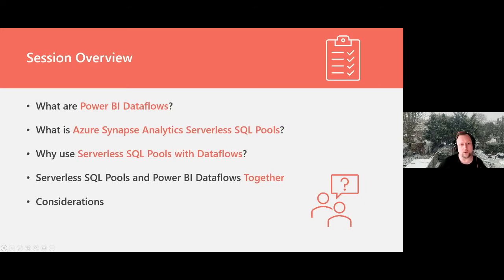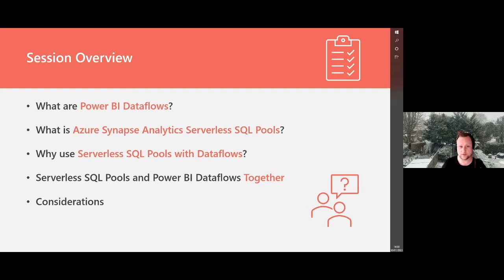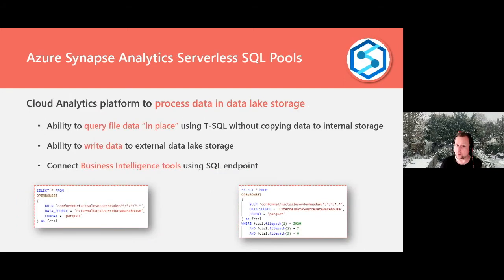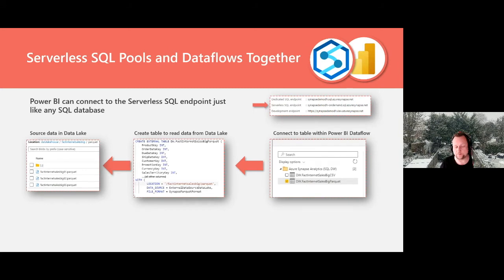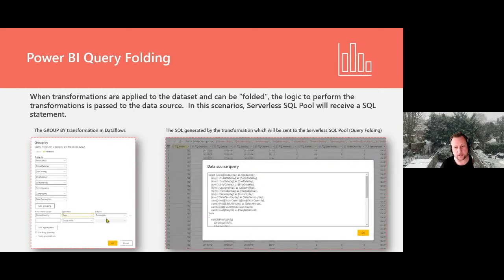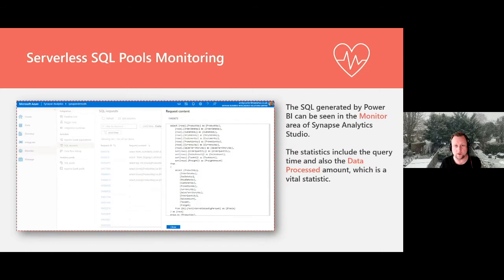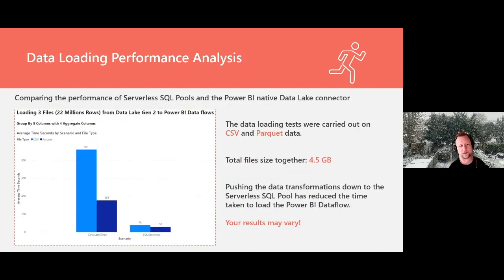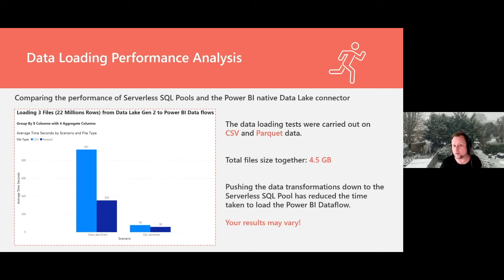Andy Cutler : Harnessing Azure Synapse Analytics SQL Serverless in Power BI Dataflows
Data.Toboggan : 12 Hours of Synapse is an Online Conference .

Andy Cutler presents  Harnessing Azure Synapse Analytics SQL Serverless in Power BI Dataflows

In this session we'll be using the power of the Azure Synapse Analytics SQL Serverless engine as a data source for a Power BI Dataflow, which loads data from an Azure Data Lake Gen2 storage account.

This is a virtual event on Saturday 30 January 2021 and is free to attend.

Andy Cutler
Independent Business Intelligence Consultant

I am an Azure Data Platform professional working predominantly with Azure Synapse Analytics (SQL Pools), Data Factory, SQL Server and Power BI. I hold an MSc in Business Intelligence and Data Mining.

  datahai.co.uk/blog (blog)
  datahai.co.uk (company)